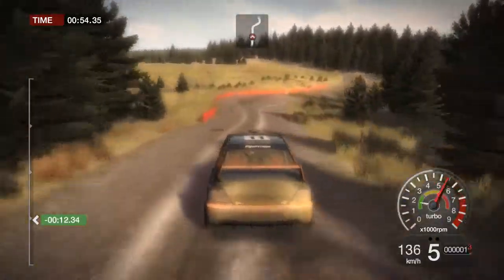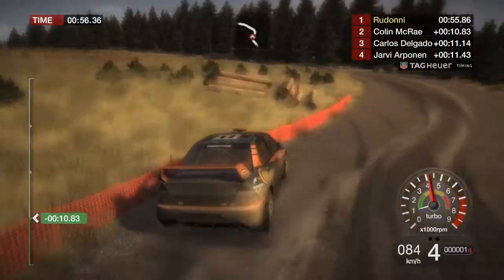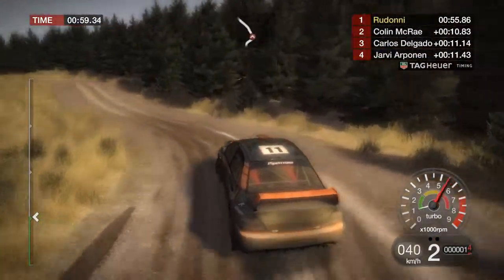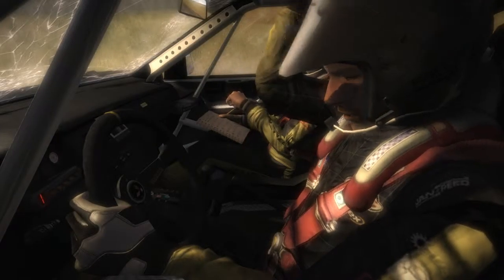Colin McRae Dirt - 1080p max - race 20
---PC Specifications---
CPU: Intel Core i7-6700K 4.00GHz Overclocked @ 4.4GHz
GPU: Zotac GTX 1080 FE
MB: Asrock Z170 EXTREME6
PSU: 1000W Corsair
Ram: 32 GB DDR4 2400 Mhz
HDD: Sandisk 480 GB SSD
OS: Windows 10 Pro